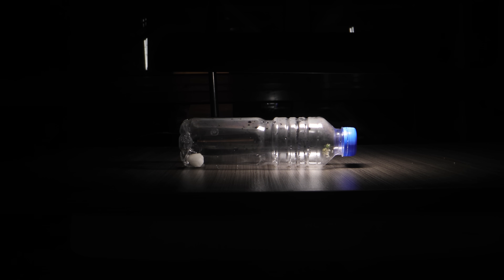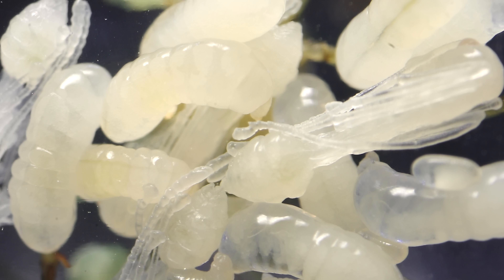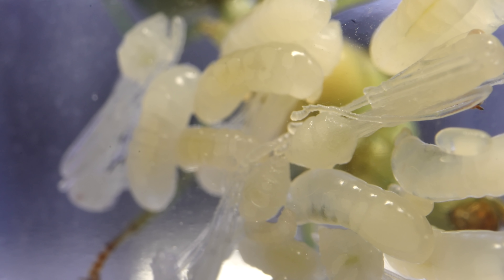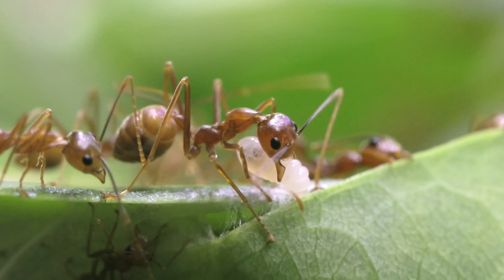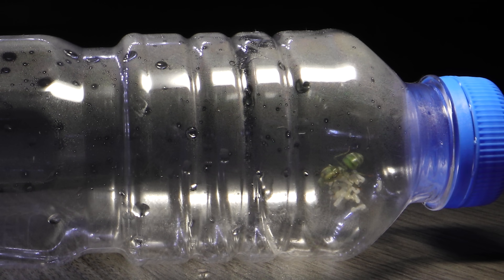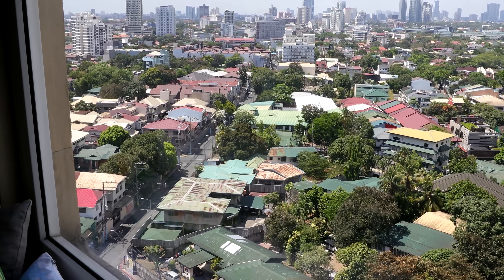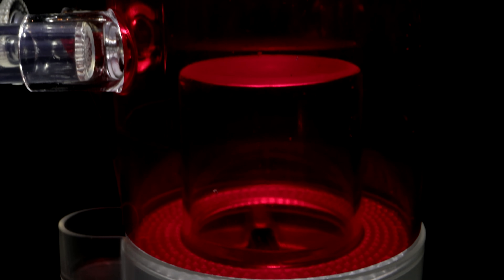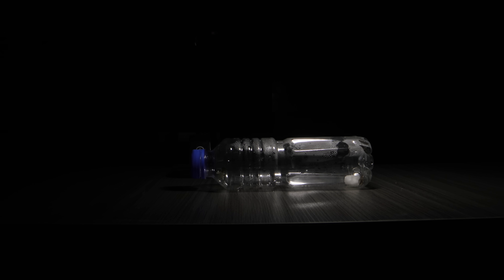My New GREEN QUEEN ANT's First Workers Are Arriving But Something Isn't Right...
My new green weaver ant queen is expecting her first worker ants to arrive any day now, but something isn't right. In this episode, we explore a starting weaver ant queen's journey raising her first generation of worker ants, known as nanitics. However, we make a cool discovery this week, as well as notice that something has changed for our weaver ant queen and her babies. Hope you enjoy this week's episode of our new Weaver Ant Series. Ant love forever! This video was shot in 4K Ultra HD resolution.